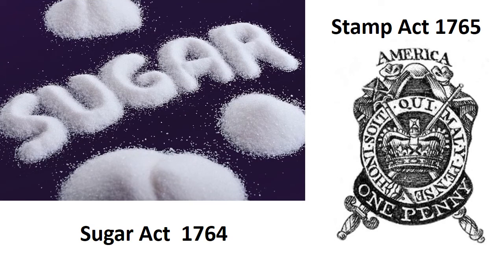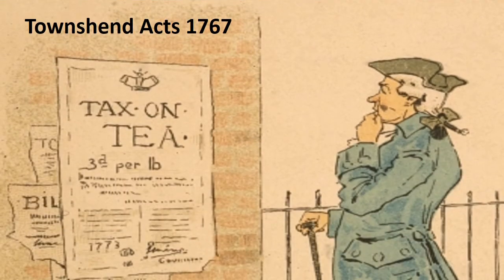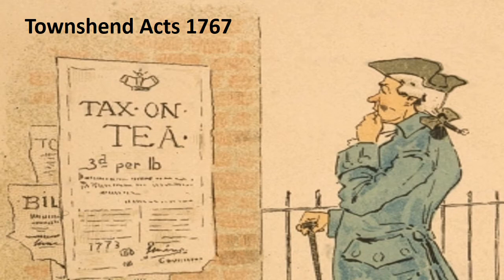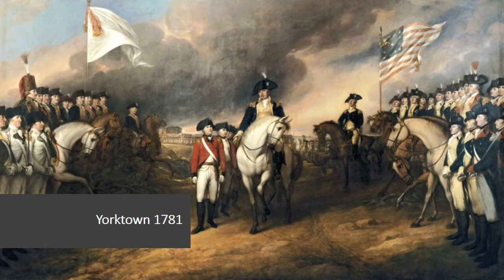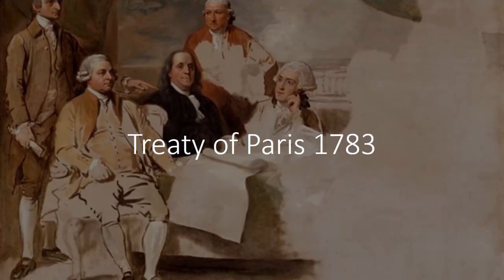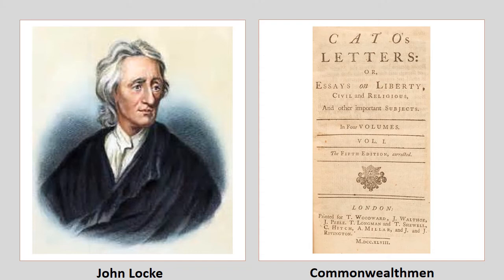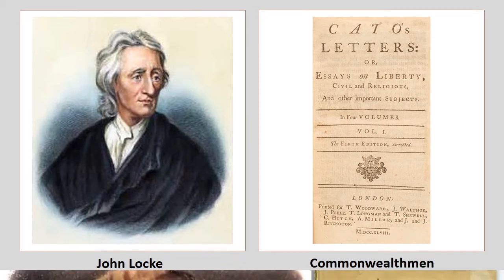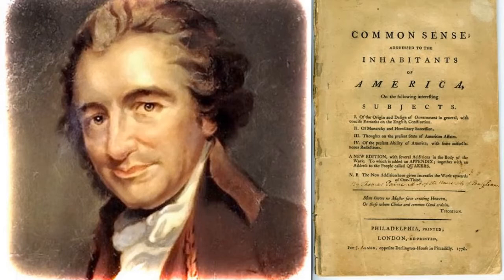Rams History: The American Revolution